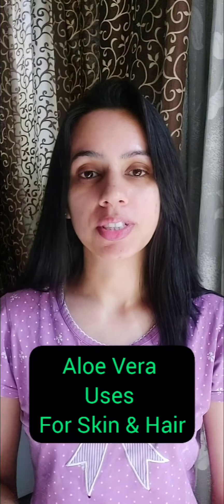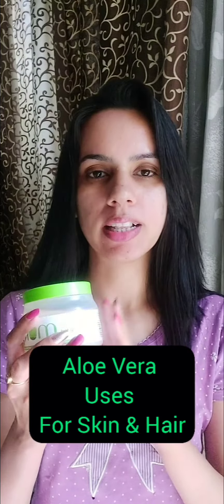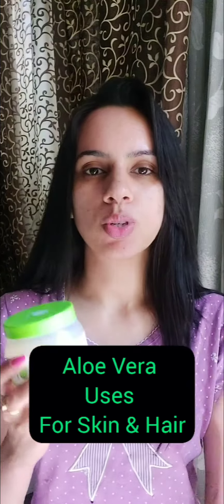Aloe Vera HACKS for Skin and Hair.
Hello Friends!

Well, this is my 35th video and today I am going to share Aloe Vera Hacks for skin and hair.

Copyright: All the content of this channel is made by the channel owner Priya unless otherwise stated. Please do not use any photo or content without taking permission.
Love♥ Priya